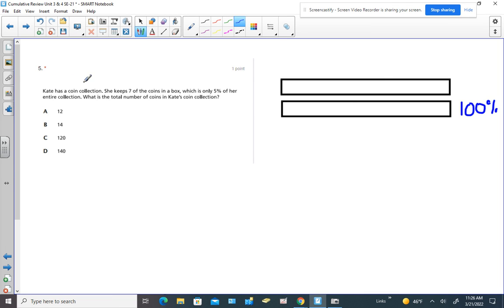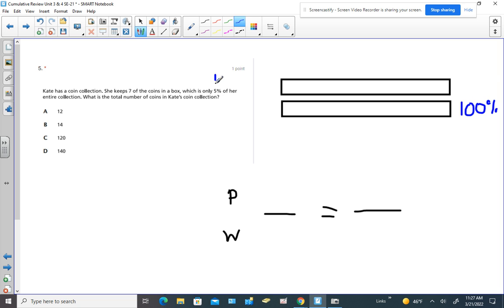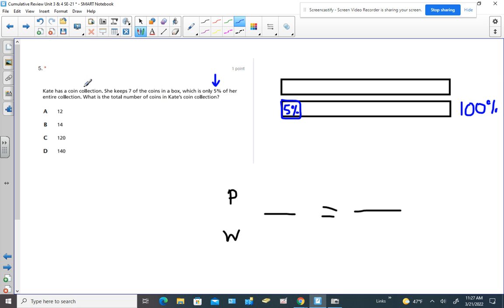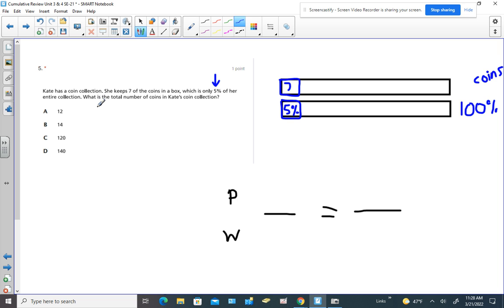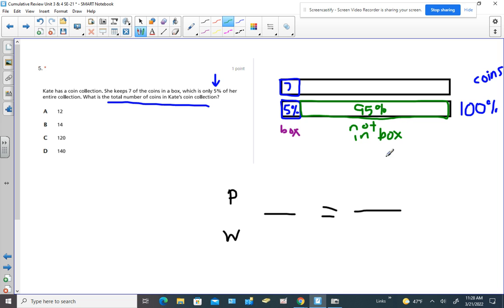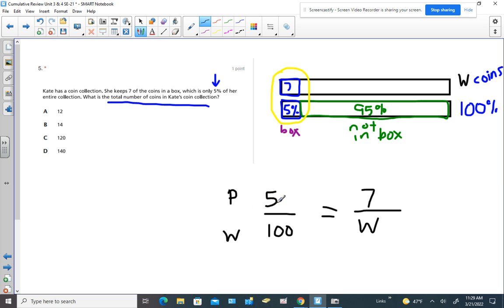Find the Whole: Percent SE #5